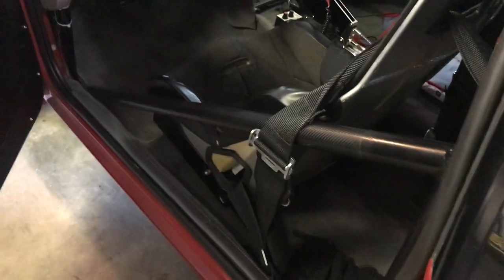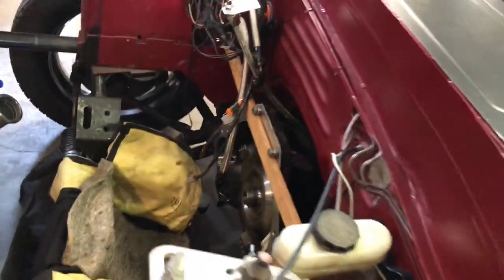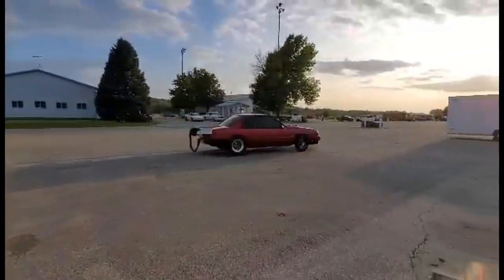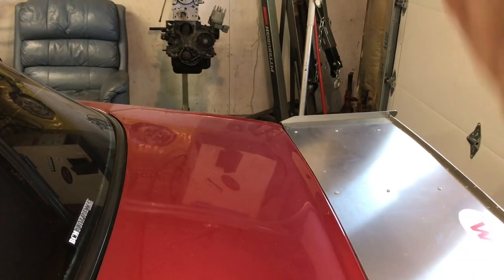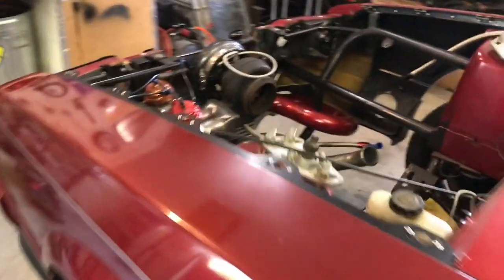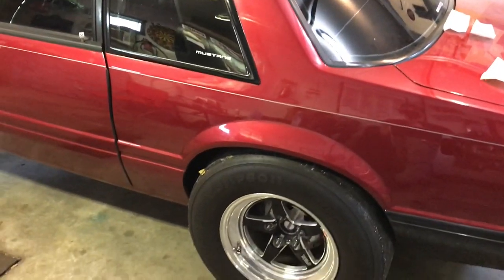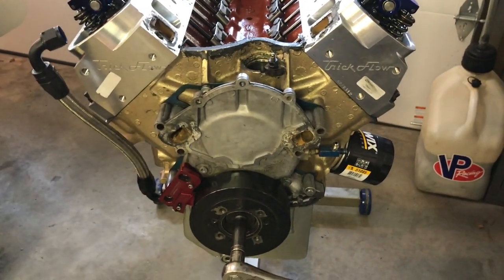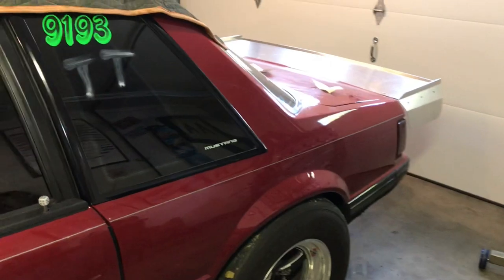Am I Done?